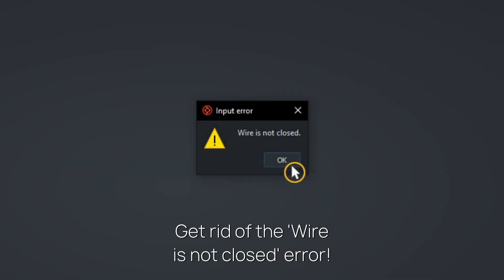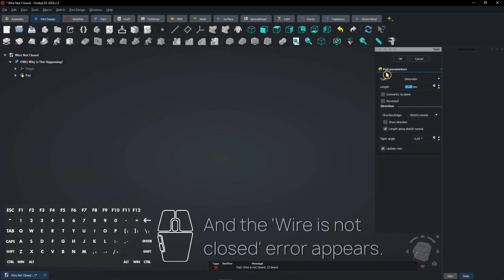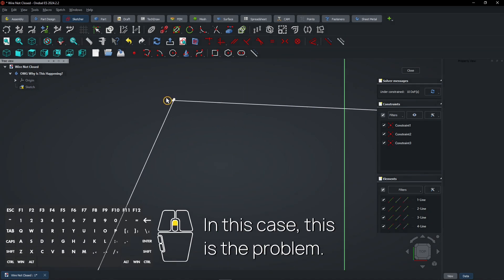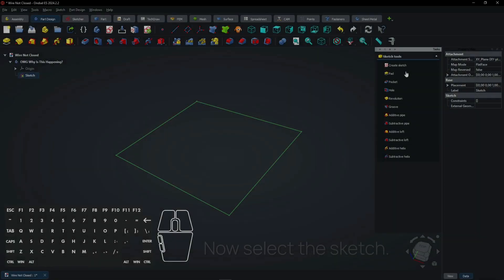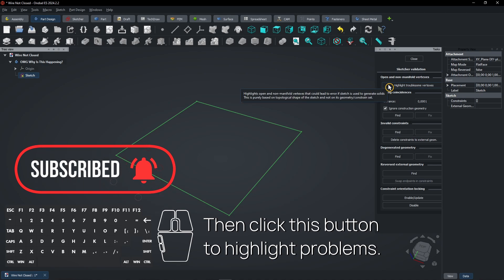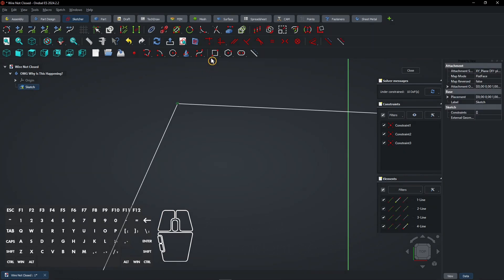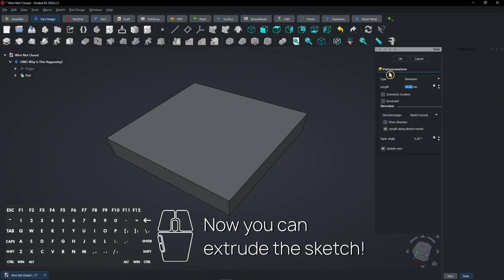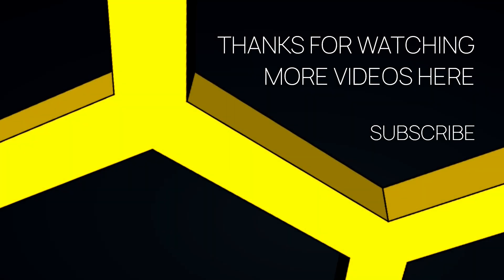😡 FIX FreeCAD Wire Is Not Closed - Ondsel Tutorial - Ondsel ES - Ondsel FreeCAD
Easy FIX for the 'Wire Is Not Closed' error!

⏱ CHAPTERS
0:00 What's inside this video!
0:00 Easy FIX for the 'Wire Is Not Closed' error!
1:36 Channel promo
1:41 Get commercial access to my catalog of 3D files
1:46 More videos